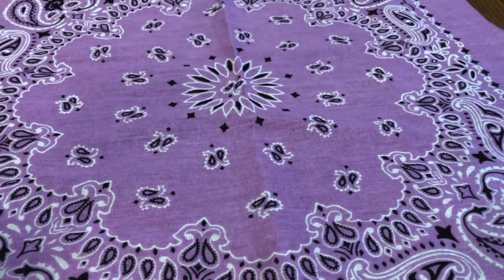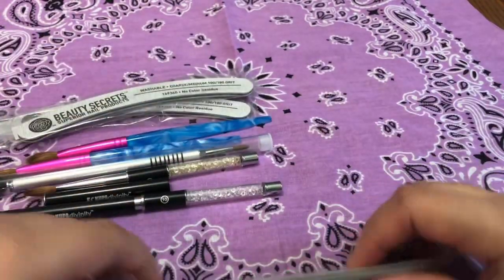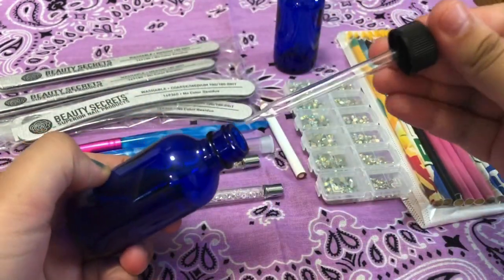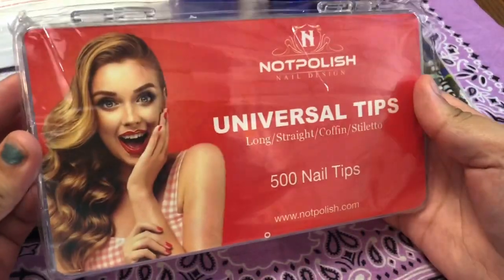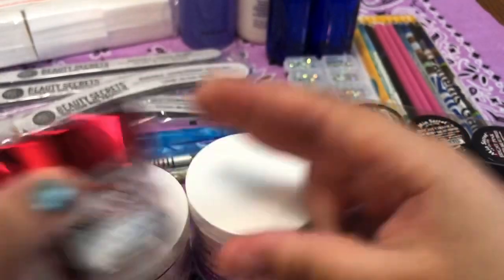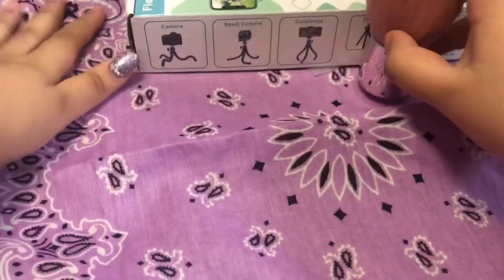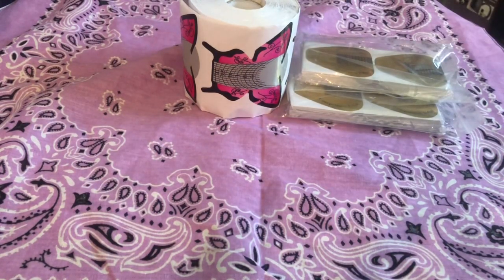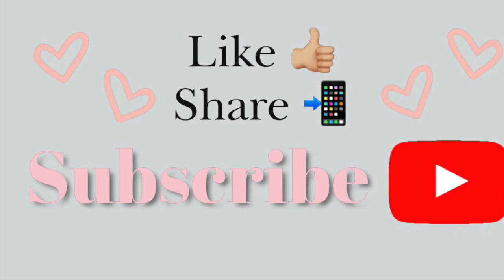NAIL HAUL 💅🏼| Profiles backstage| NotPolish| Amazon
Hey guys I’m sorry I took so long to upload this video I was receiving packages sporadically throughout this month and I wanted to do another haul for you guys. Stay tune for more future videos Thank you so much!